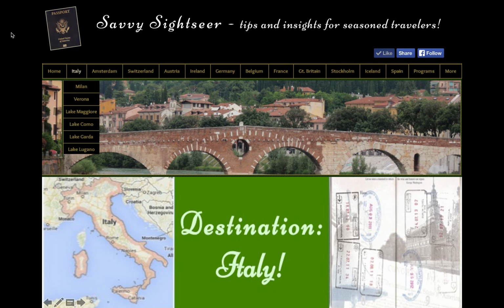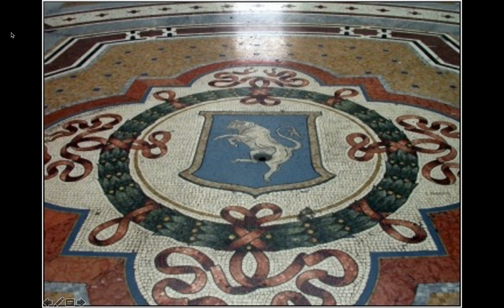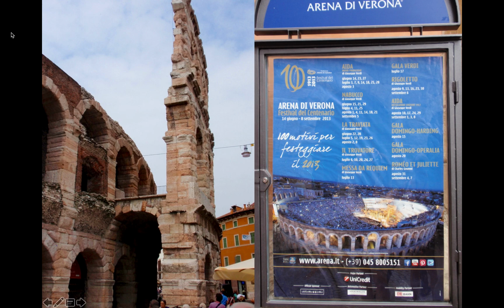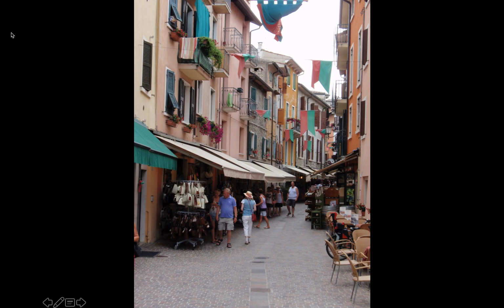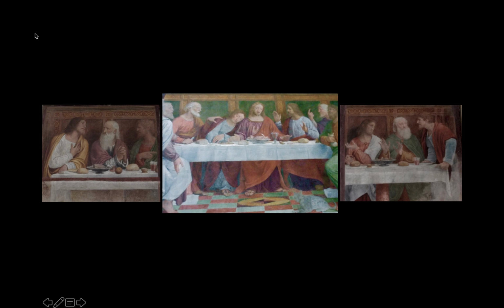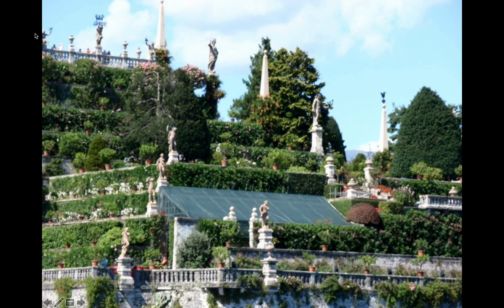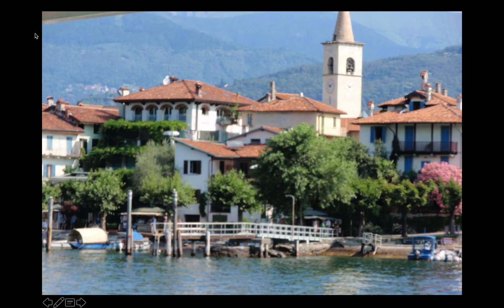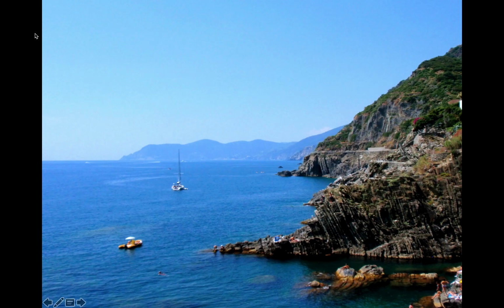PMLIB | Video Vacation to Northern Italy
This "Video Vacation to Northern Italy" was provided by the Savvy Sightseer.